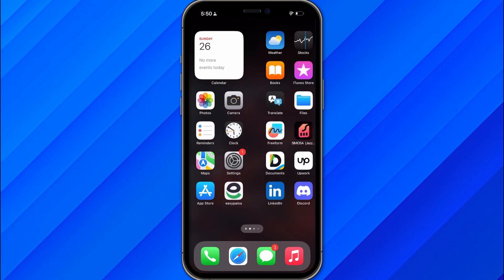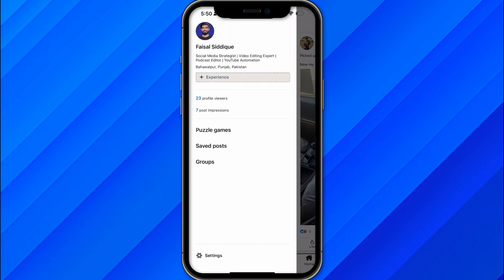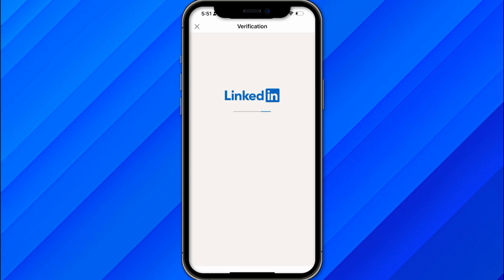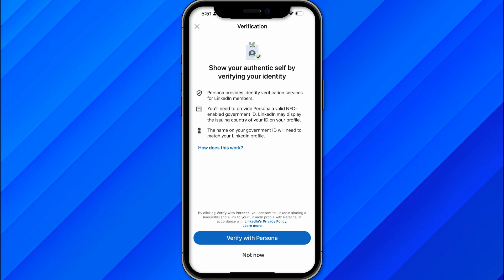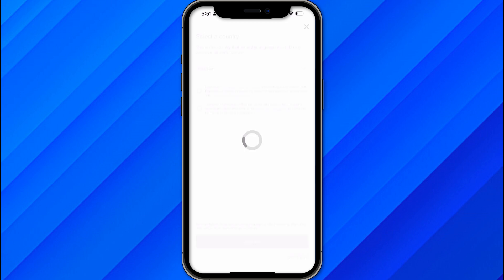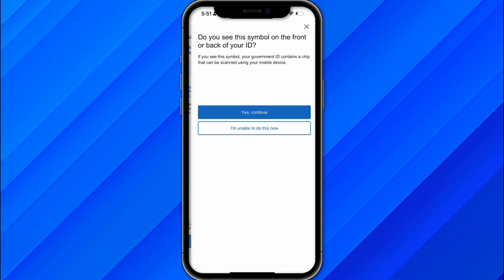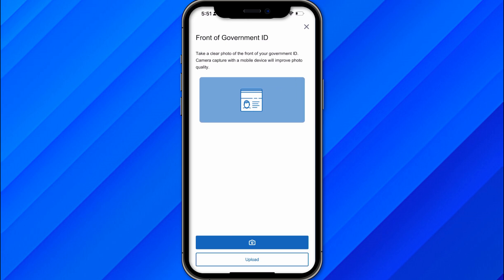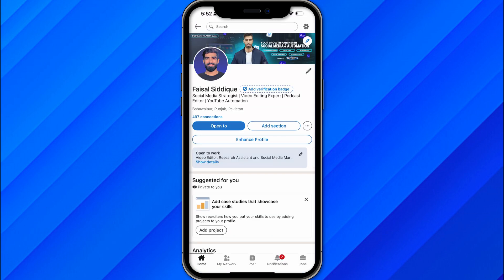HOW TO VERIFY LINKEDIN ACCOUNT WITHOUT PASSPORT 2026! (FULL GUIDE)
In this video I am going to show you how to verify LinkedIn account without passport easily and safely. Learn step by step how to complete LinkedIn verification without ID or passport. This method works for LinkedIn profile verification and account trust setup. Watch till the end to verify your LinkedIn without any issues.